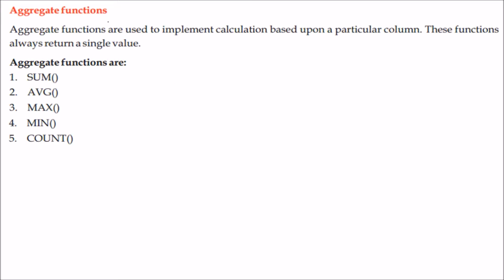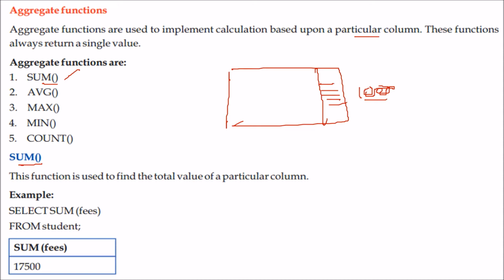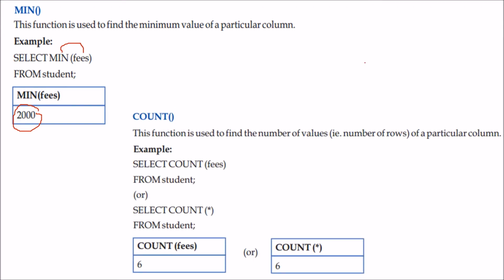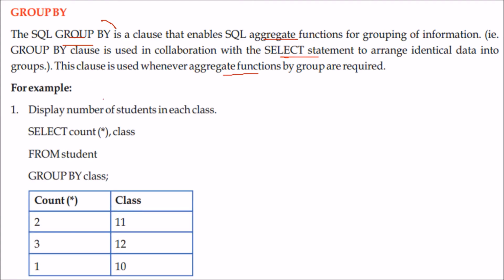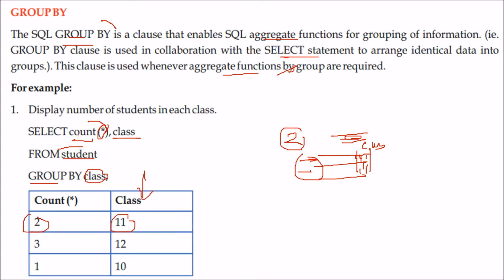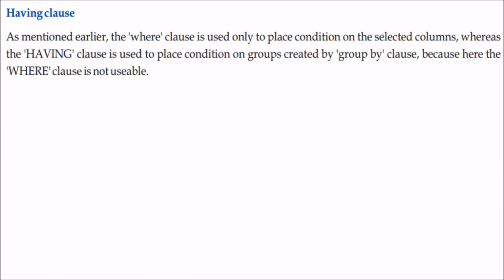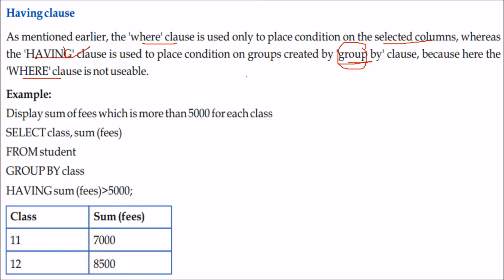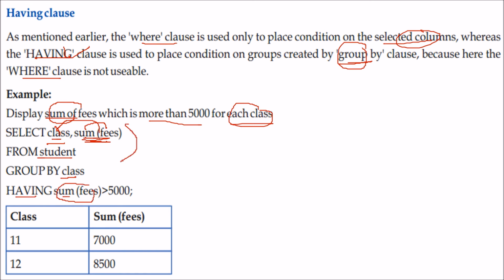AGGREGATE FUNCTIONS IN SQL